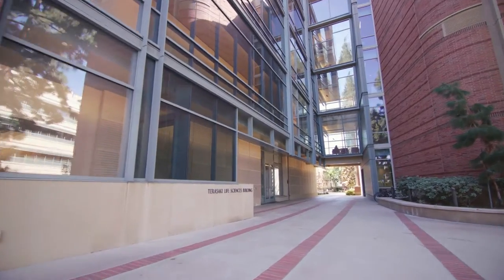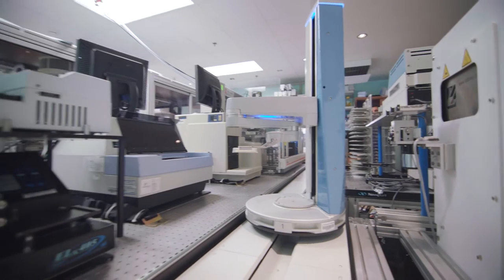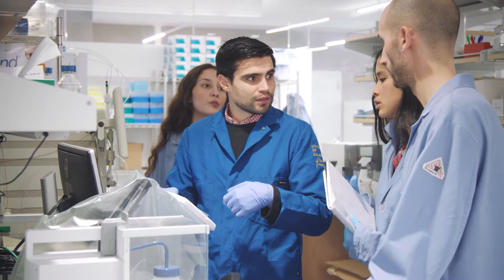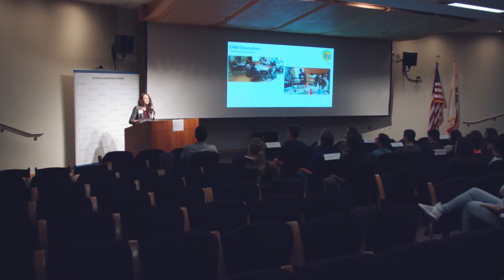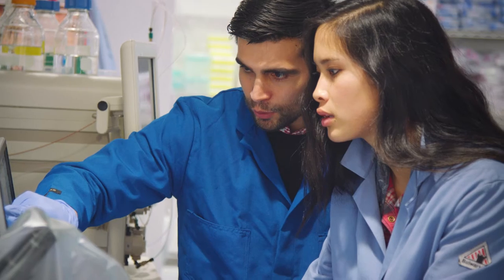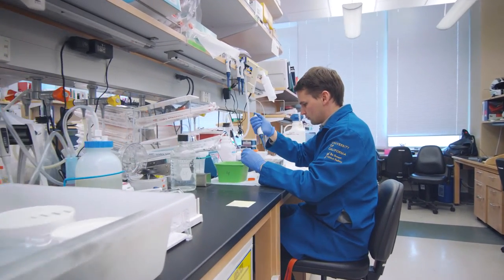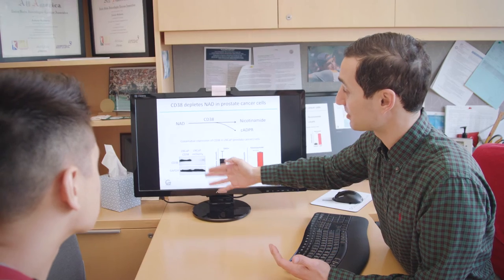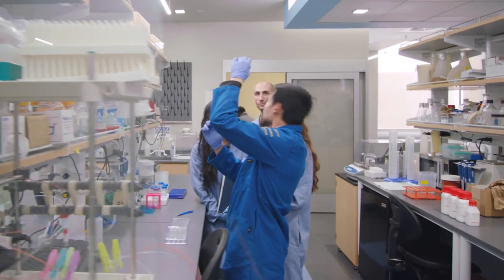UCLA Graduate Programs in Bioscience | David Geffen School of Medicine at UCLA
New advances allow us to address incredibly important questions that were previously complex mysteries. Kelsey Martin, M.D., Ph.D., Dean at the David Geffen School of Medicine at UCLA talks about the importance of scientific discovery and explains how she envisions we can 'dedicate the very best part of ourselves - our ability to think deeply and to transform the world into a place that we dream it could be.'